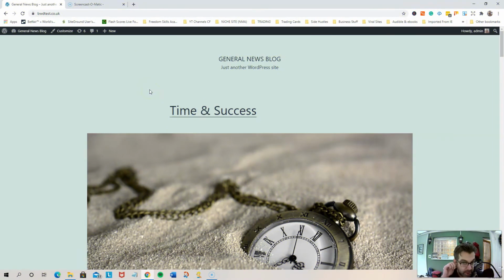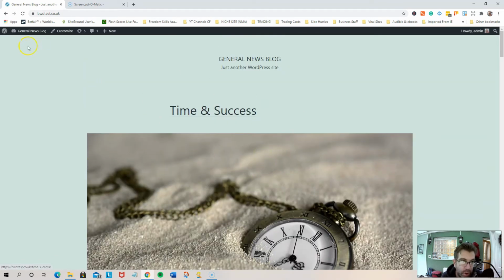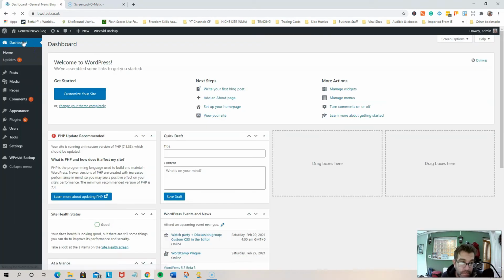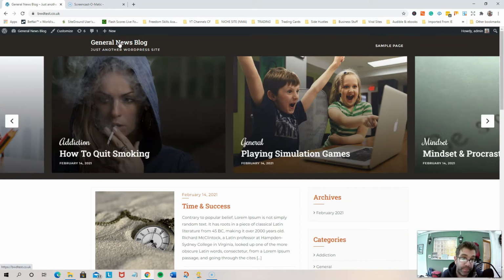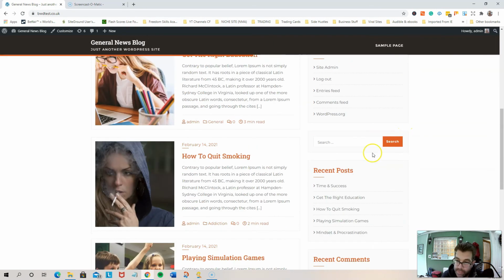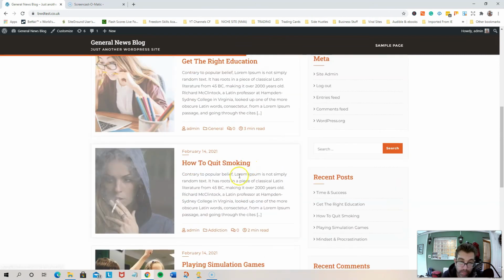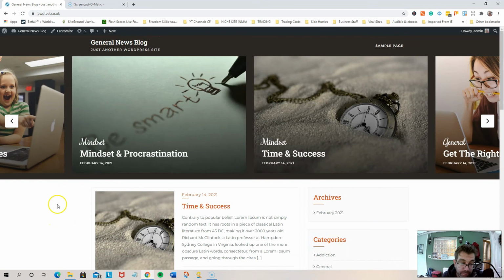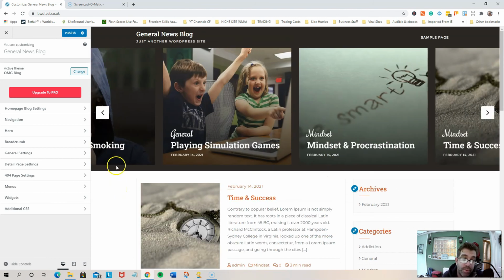How To Change Website Themes - OMG WordPress Theme Review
In this tutorial, I will show you how to change website themes. More specifically, WordPress themes. We are going to be converting a site from the default 2021 theme to the OMG WordPress theme.

I think you will agree it is quite a transformation. And the best part is it literally takes TWO clicks to completely transform.